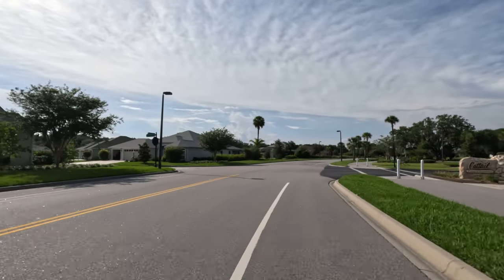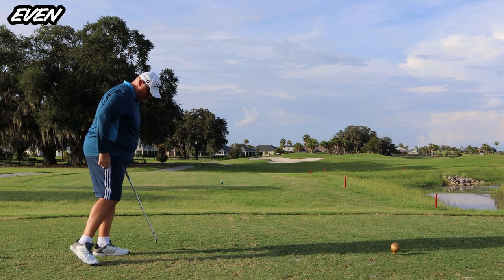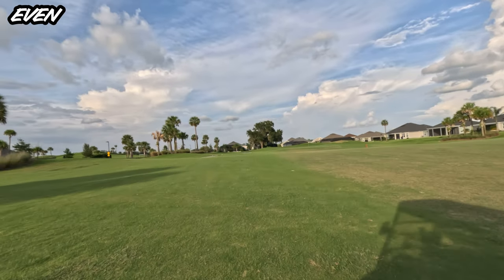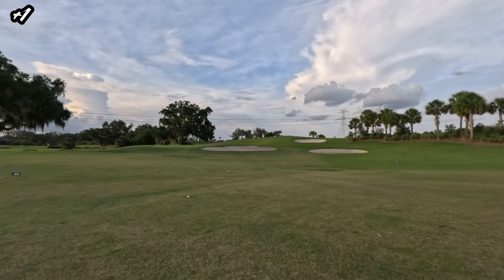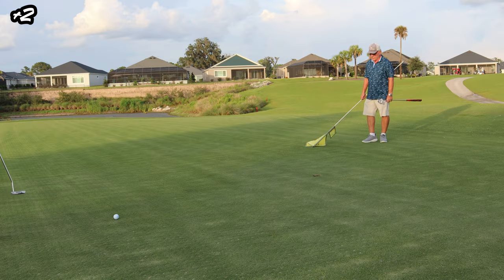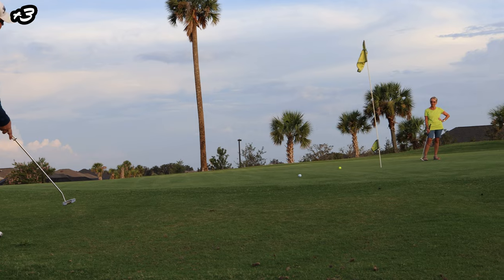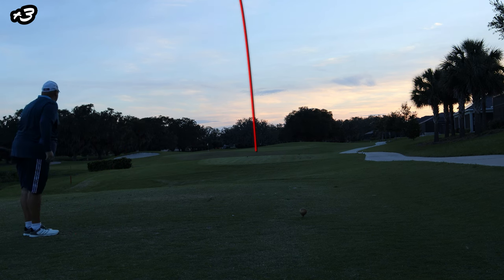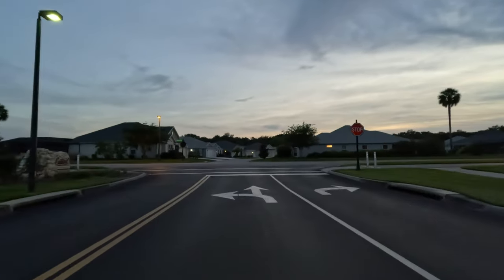Lowlands Executive Golf Course The Villages Florida 2023 Twilight Round Golf VLOG 05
Golfing the Villages is an independent channel dedicated to bringing you all the golf related content from The Villages. The Villages is a 55+ active senior retirement community located in central Florida. We are located about an hour away north of Orlando, and about and hour and a half from Tampa Bay.

This particular video is an on course golf vlog which was filmed and played on July 13, 2023 at the Lowlands Executive Golf Course. This executive course is rated 2 on a scale of 1-4 as provided by The Villages. One is the easiest and four is the hardest. There are three teeing locations on the course Black (Rear), Gold (Middle) and Green (Forward). The greens are still showing some signs of the course maintenance so putting can be a bit of an extra challenge. Nevertheless, sit back, relax and enjoy the sights, sounds, and people who all call this gorgeous place of The Villages home.

If you are a golfer and you are considering making The Villages your new home, I hope these videos help give you the inside look you can't find anywhere else.

Your support is what will help to grow the channel and bring this type of content on a regular basis.